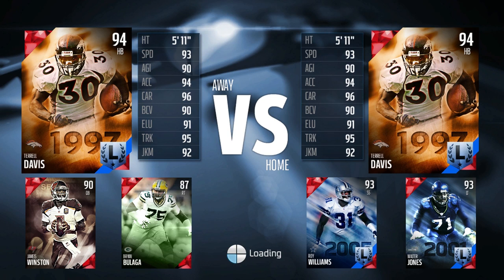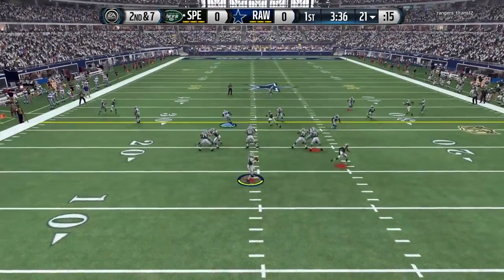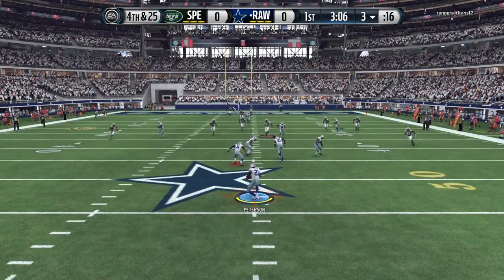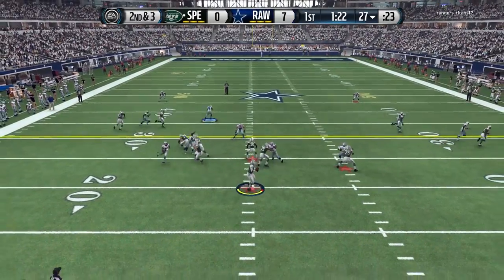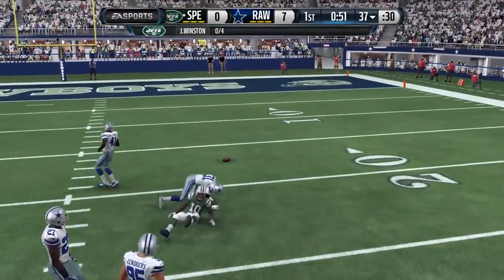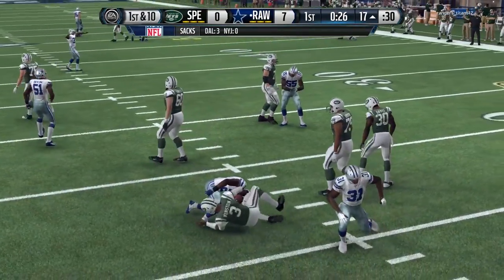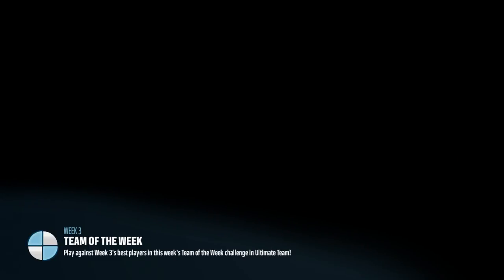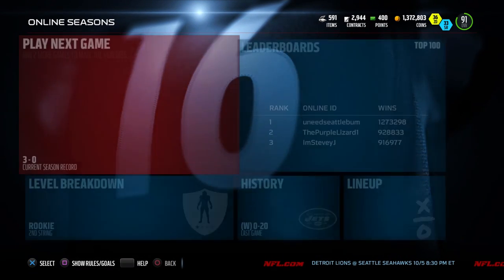"JaMARCUS" WINSTON CAN'T HANDLE THE HEAT! - Madden 16 Ultimate Team Gameplay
Episode 3 of my Road to the Super Bowl here on Madden 16 Ultimate Team! In this game, we're going to try to move the ball on the ground with Terrell Davis and bring the HEAT on defenses!